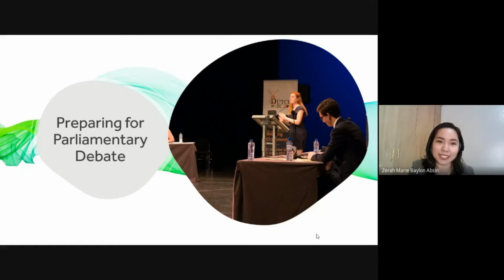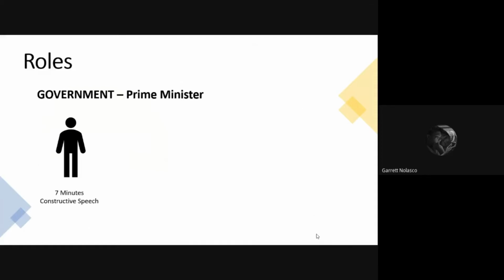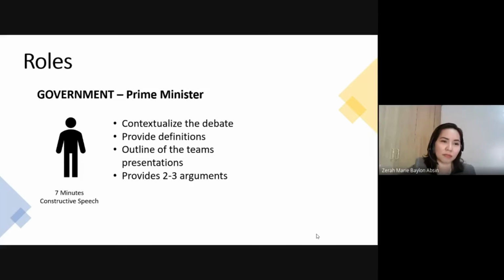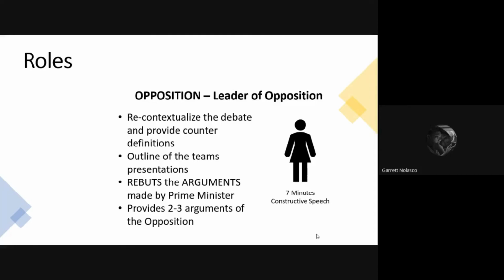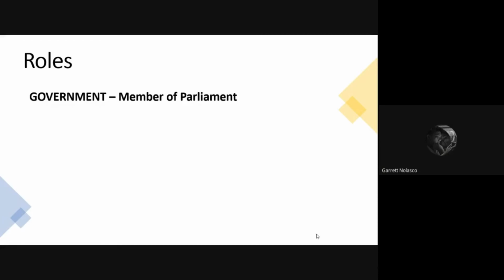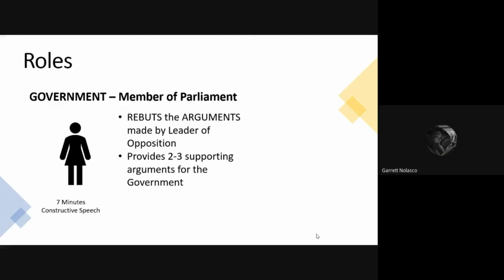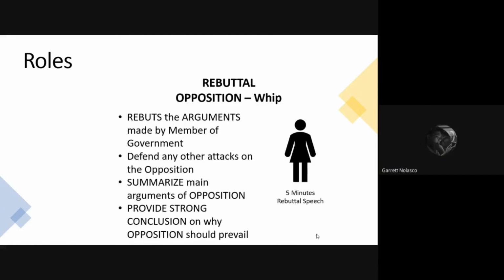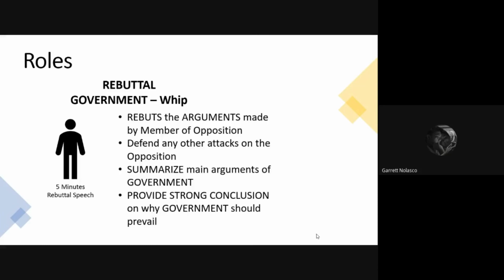Parliamentary Debate Tips 1 - On Structure and Roles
Guest Speaker: Garrett Paolo Nolasco